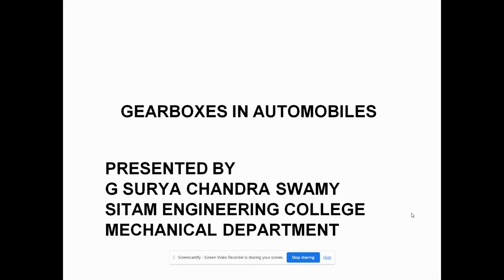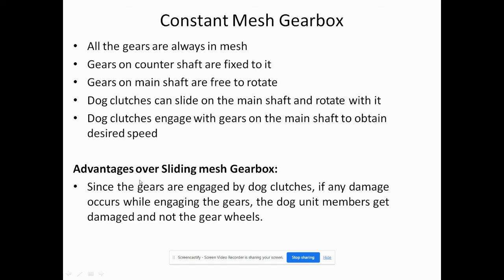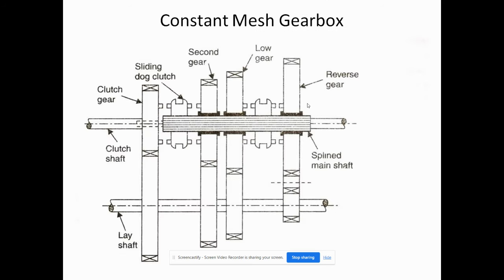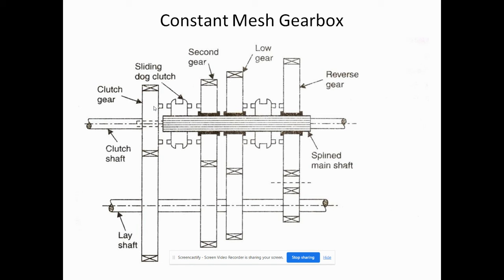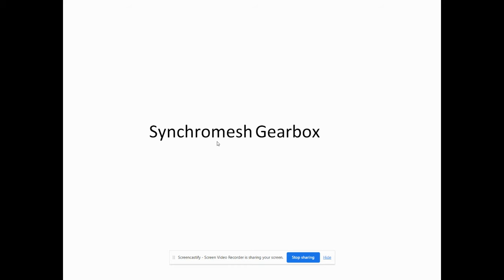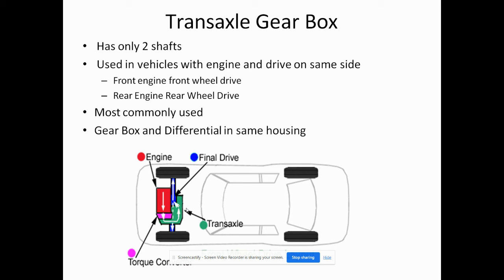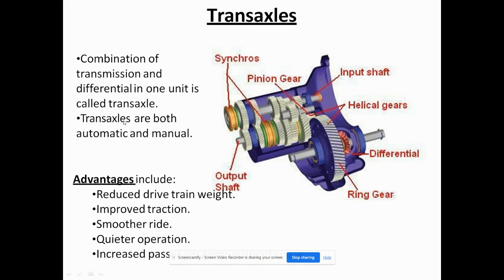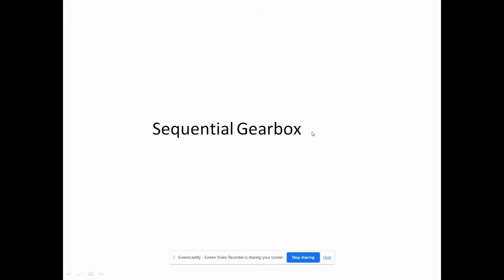GEAR BOXES IN AUTOMOBILE LECTURE CLASS, AUTOMOBILE ENGINEERING